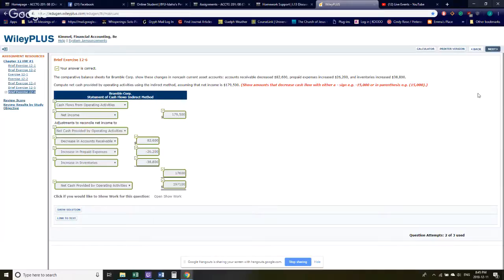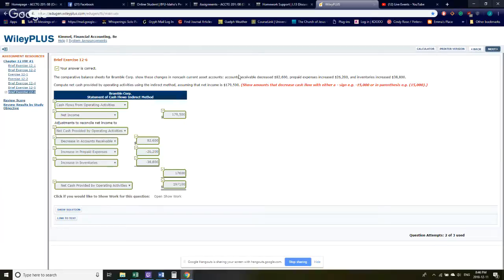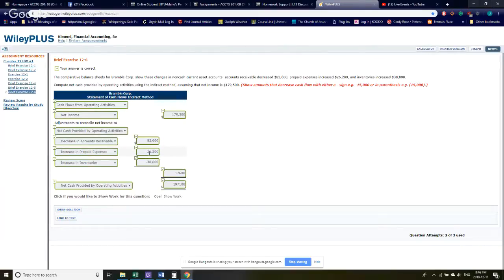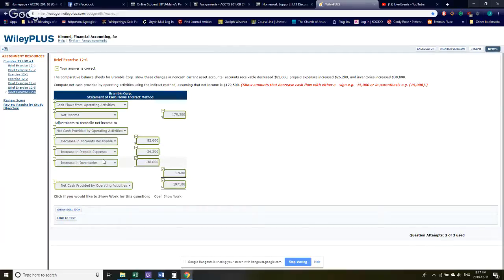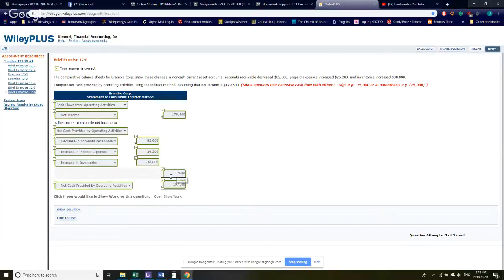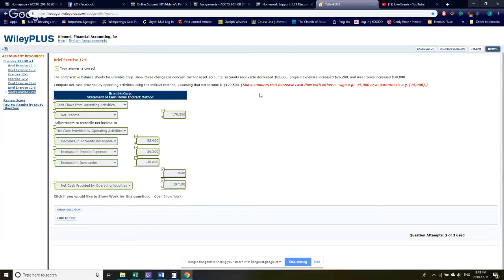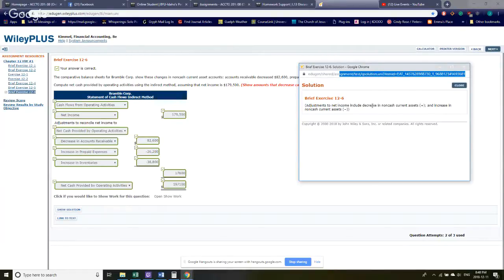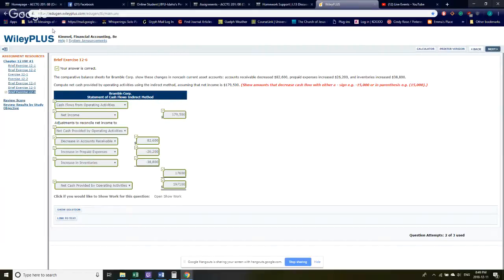Brief Exercise 12-6#